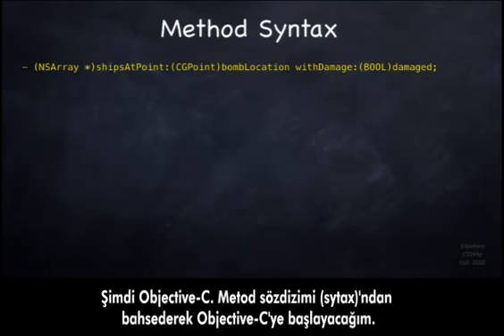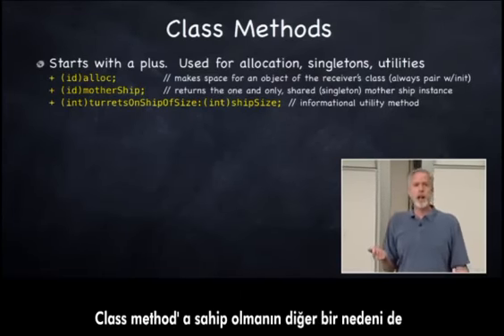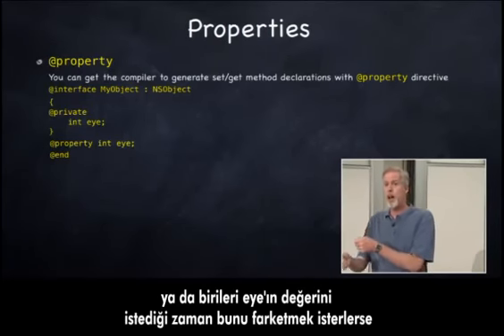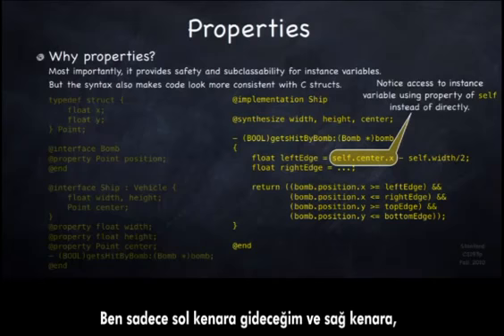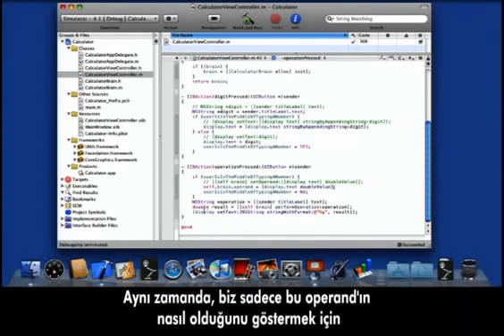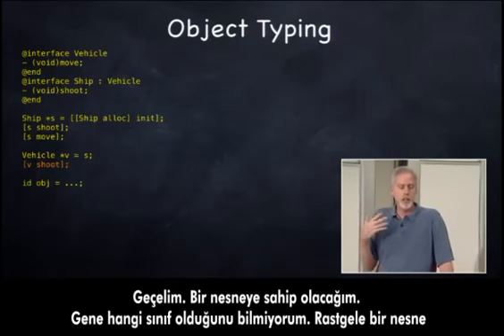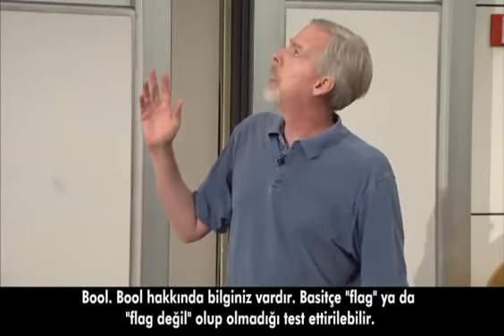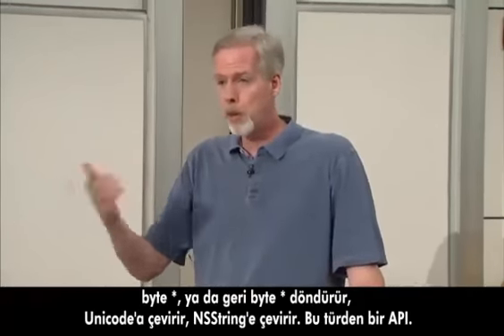iOS Uygulama Geliştirme 03 Objective C